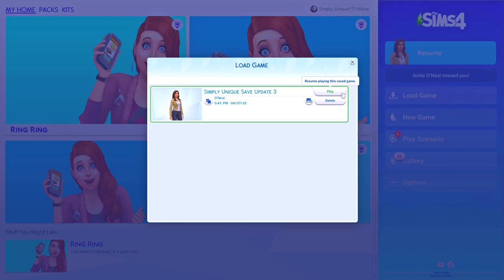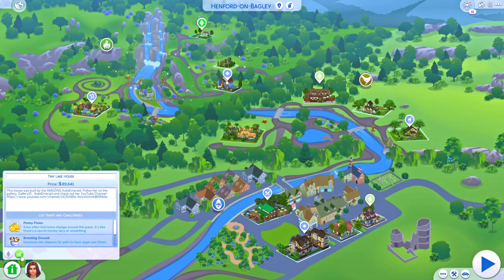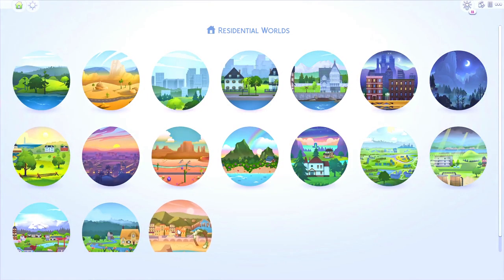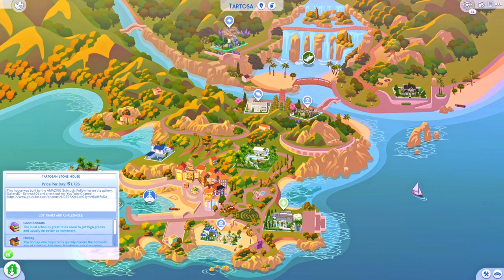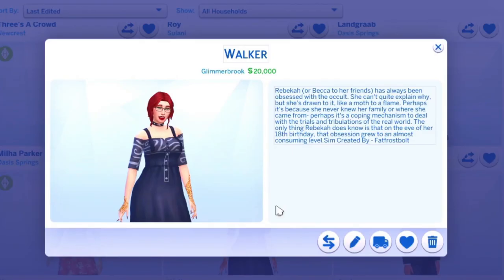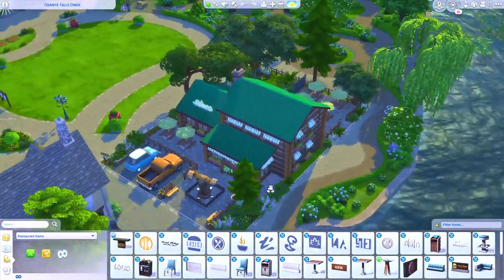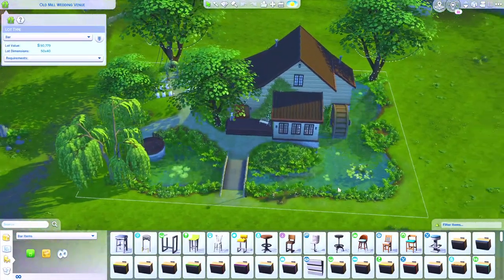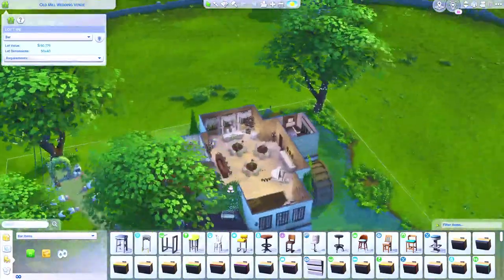Simply Unique SAVE FILE UPDATE 3.0 || +DOWNLOAD LINKS || The Sims 4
Hi Guys Welcome back, I am very excited to bring you guys the latest UPDATE for the Simply Unique SAVE FILE which is the 3.0 Update up untill My Wedding Stories.

I have filled Henford-On-Bagley as well as Tartosa with builds built by some AMAZING and TALENTED Creators which will all be linked below.
I have also added a lot more Households as requested by you guys and now the SAVE FILE has a total of 109 Sims and they all have some interesting background stories.
Some of the Sims that was added to the SAVE FILE was submitted by some of you guys and every single person who’s Sims I have added will be listed down below. So PLEASE be sure to go and follow them on the Gallery.
As time goes by and more packs come out I will UPDATE the SAVE FILE and add more Sims.

THANK YOU SO MUCH to EVERY single CREATOR for being a part of this SAVE FILE it really means so much to me to be working with people all around the world who is so TALENTED. Let me know what you guys think I would love to hear from you guys.

REMEMBER that since this is a SAVE FILE you will have to place the FILE into your SAVES folder of The SIMS 4 located in your ELECTRONIC ARTS Folder. After doing this you are now ready to go into the game.

PLEASE NOTE - YOU WILL ALSO NEED EVERY SINGLE PACK OF THE SIMS 4 IN ORDER FOR EVERYTHING TO SHOW UP IN THE SAVE FILE.

SPECIAL THANKS TO: (PLEASE GO AND GIVE THEM SOME LOVE BECAUSE THEY ARE SUPER TALENTED AND VERY DEAR FRIENDS OF MINE. THEY ALL MADE THIS SAVE FILE WITH ME.)

Sims Creator Credit:

GalleryID – Ladysweettart

GalleryID – Fatfrostbolt

GalleryID – dizzy_sims30

GalleryID – LoreGalore

GalleryID – Emile019

GalleryID – babygirlatwell

GalleryID – ChrissieYT

GalleryID - SassyopathYT

Origin ID - Simply_UniqueYT
Epic ID - P0EPSIE